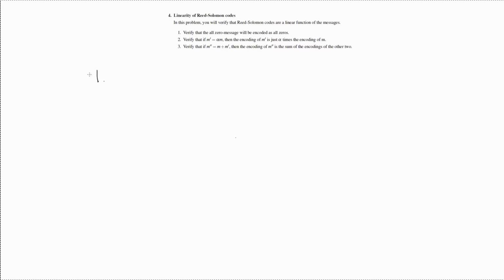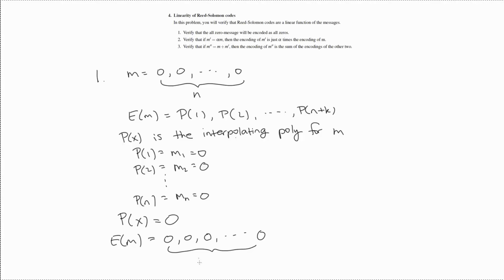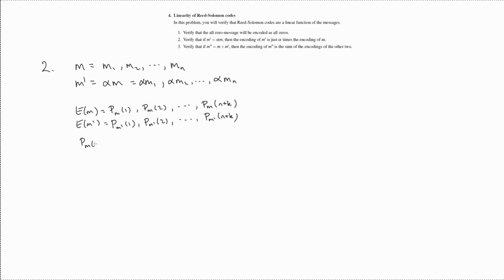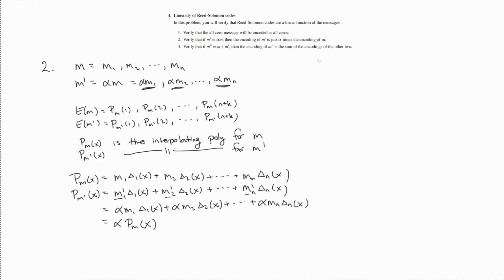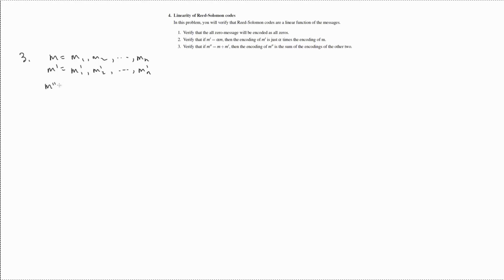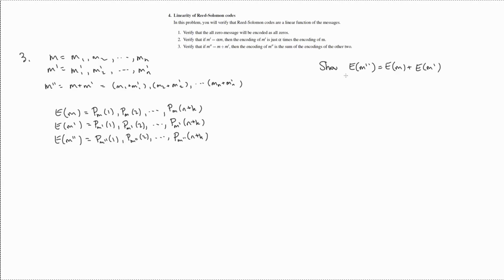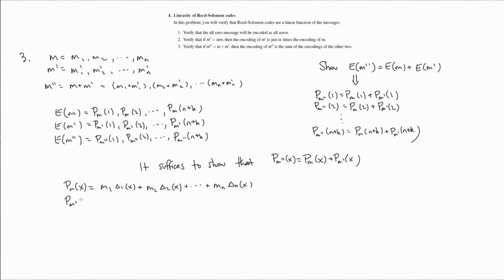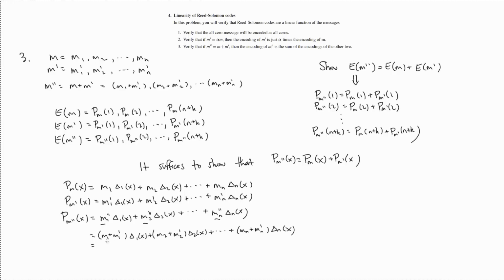Homework 6 Question 4